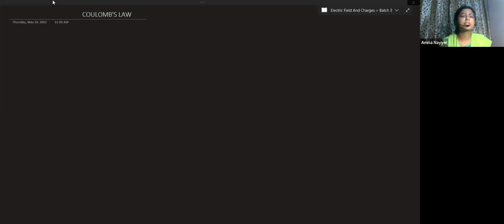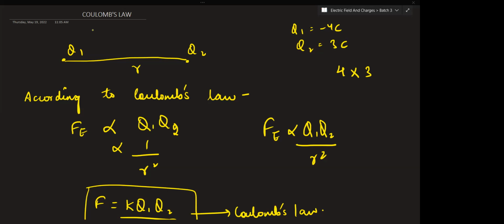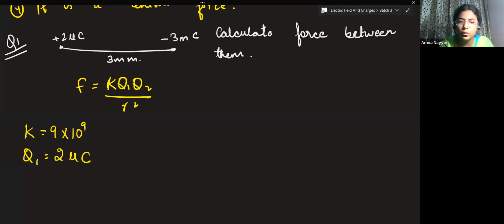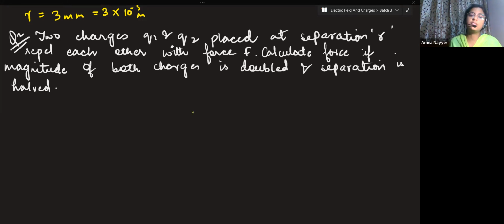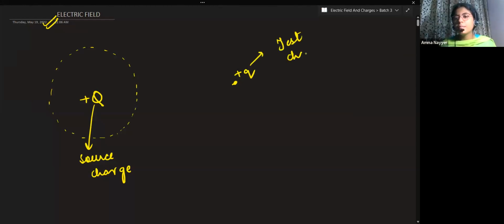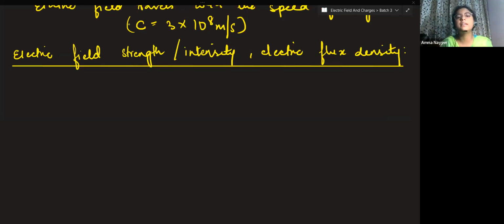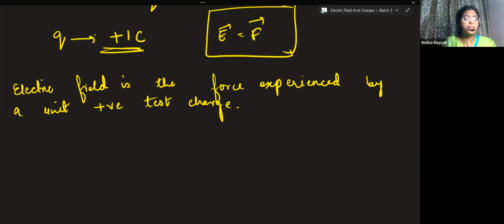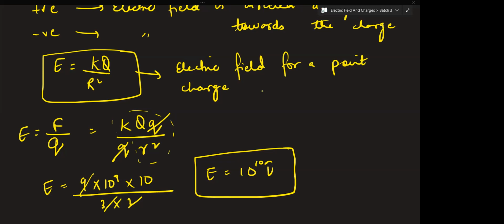Learnivio |Coulomb's law | Electric Charges and Field | Lect 3 | MEH | 19-05-2022